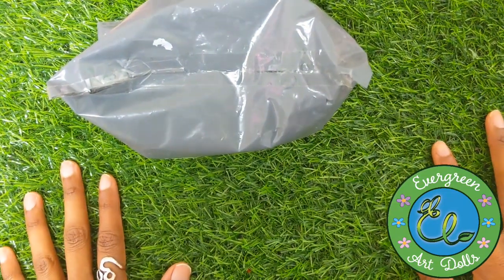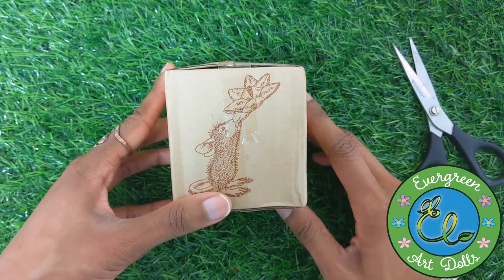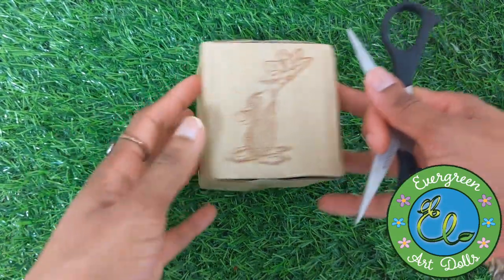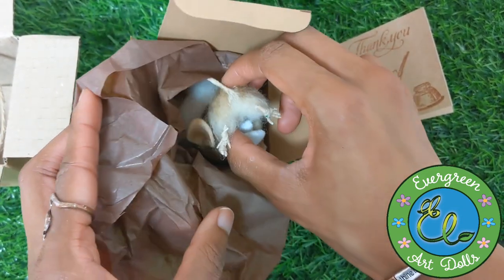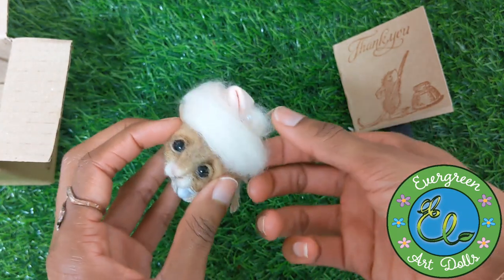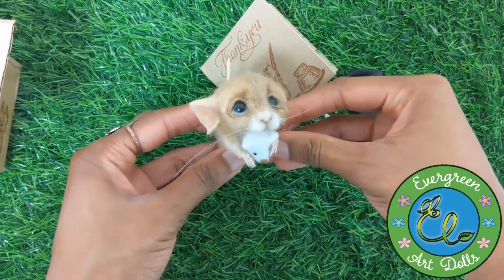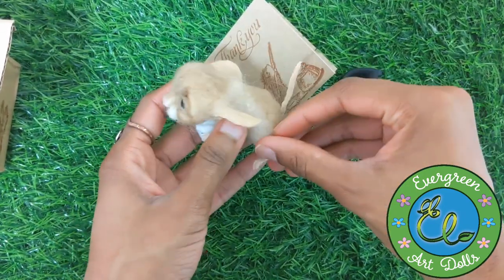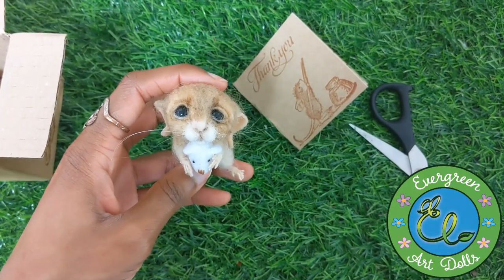Little Brown Needle Felted Mouse Unboxing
Unboxing of a sweet little felted brown mouse that will make a great prop/buddy for my dolls. Made by the talented Michell Rush.

Etsy shop